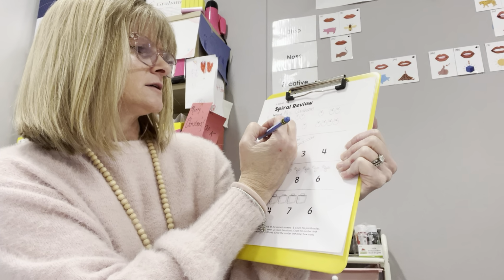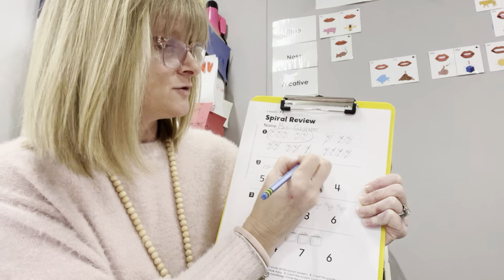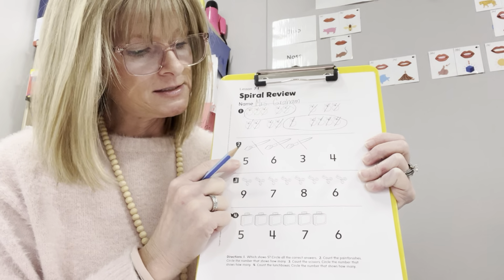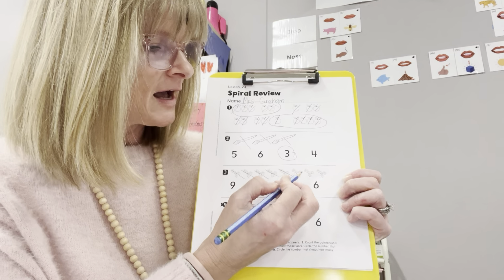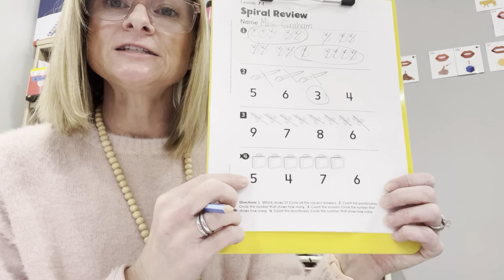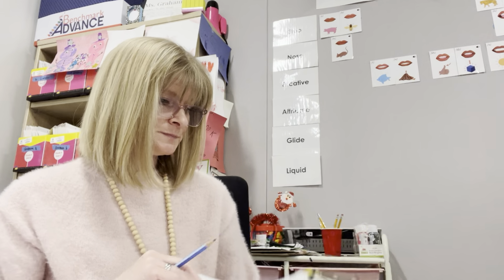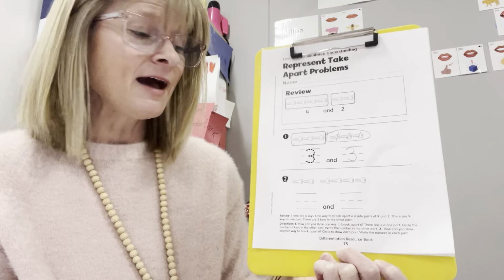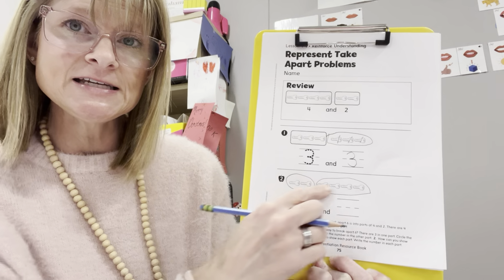Math 7-1 Spiral Review & reinforce understanding